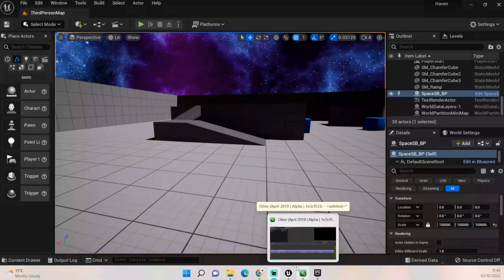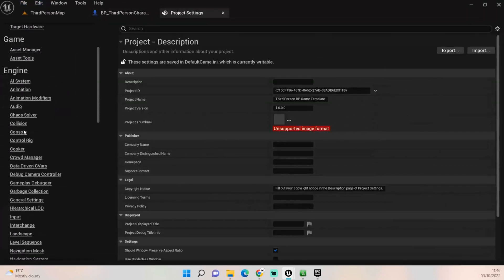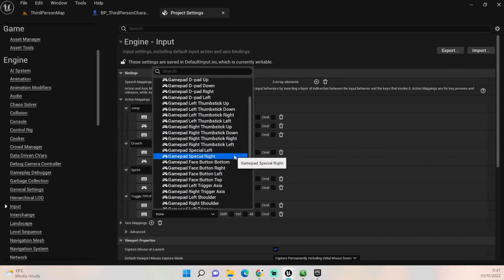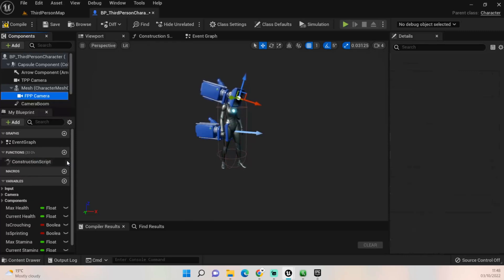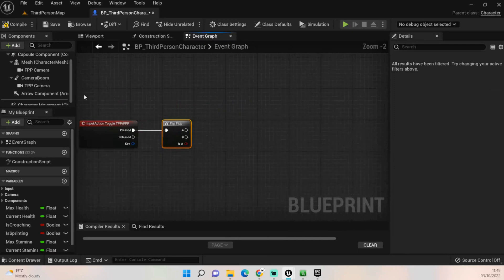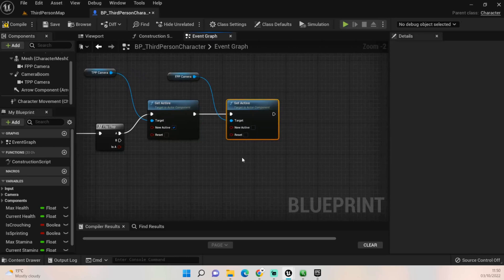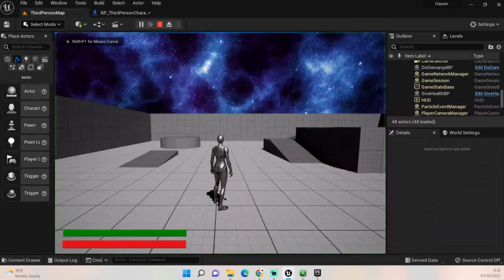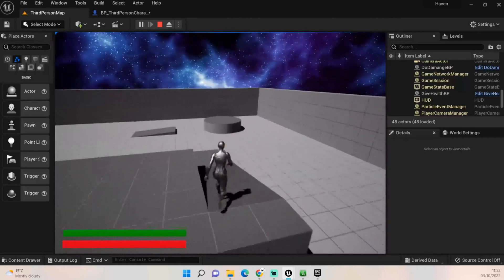Skyrim Styled Toggle Between Third Person And First Person Camera in Unreal Engine 5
In this tutorial I will show you how to switch between third person and first person cameras just like in Skyrim and maybe other games like it.